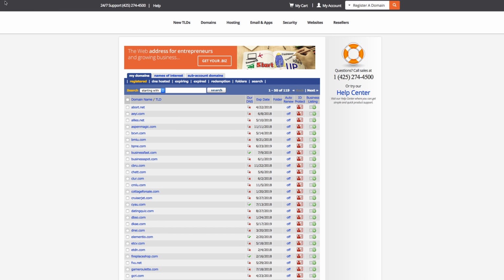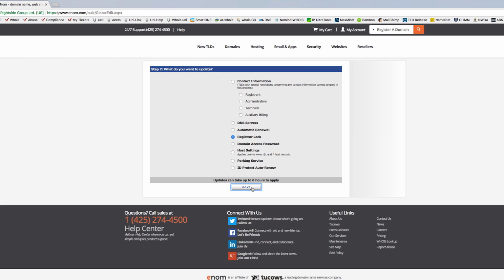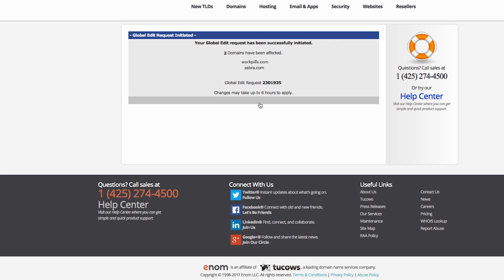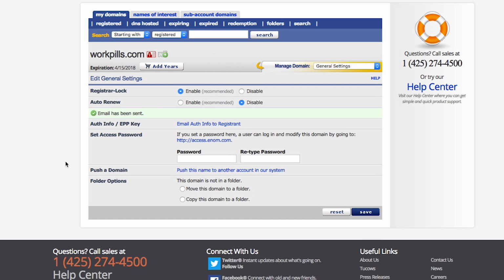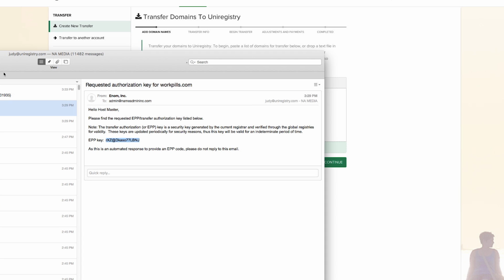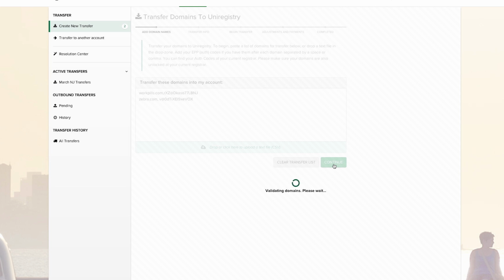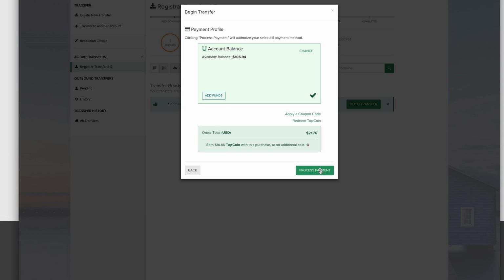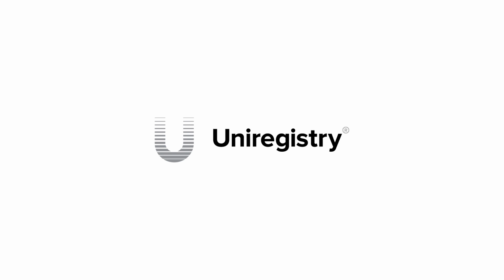How to Transfer Domain Names from Enom to Uniregistry - Step by Step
In this video, Uniregistry walks you through the simple step-by-step process to transfer domain names away from Enom into Uniregistry. We make it easier than ever to transfer names and provide free privacy for all your names on our platform, among other amazing benefits. Leave your questions and comments below.